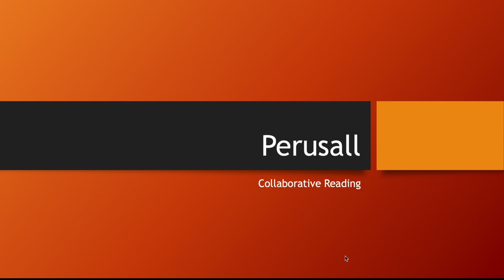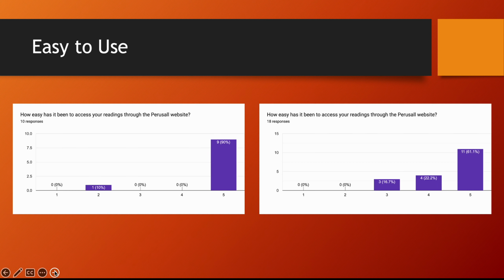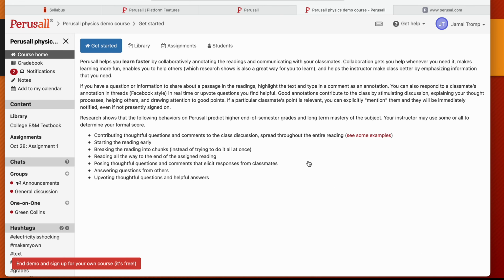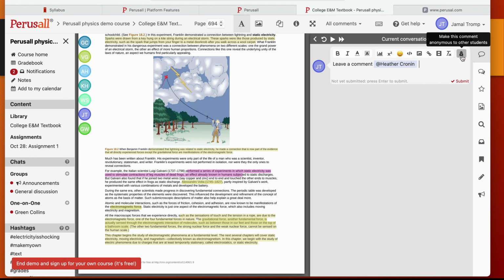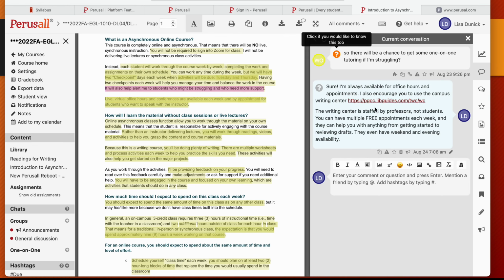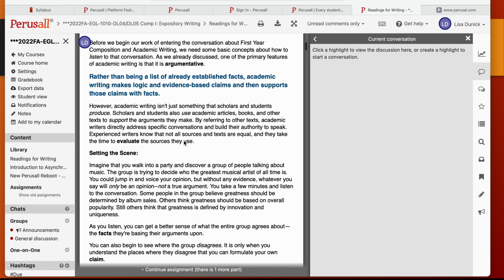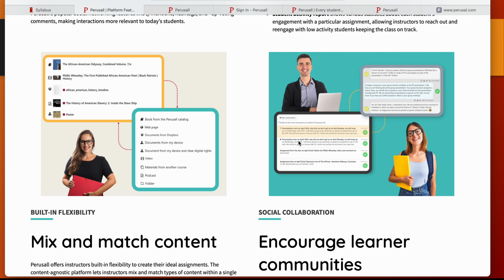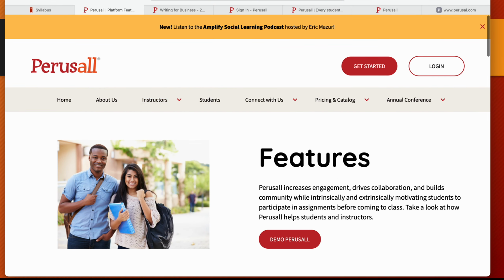Active Reading with Perusall.com